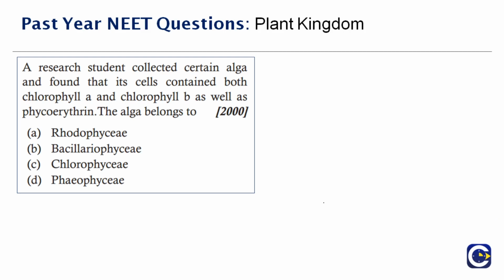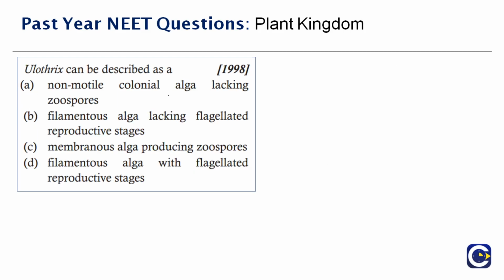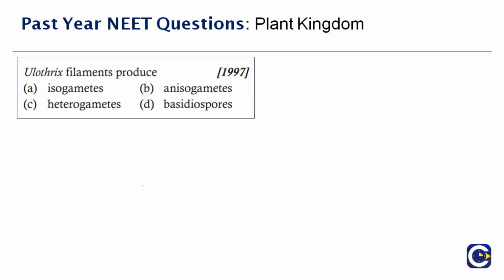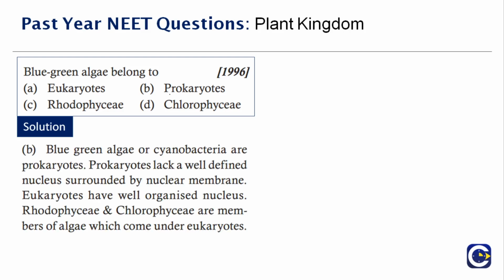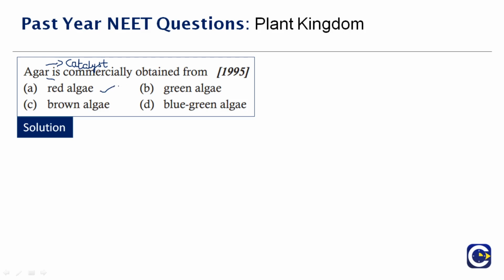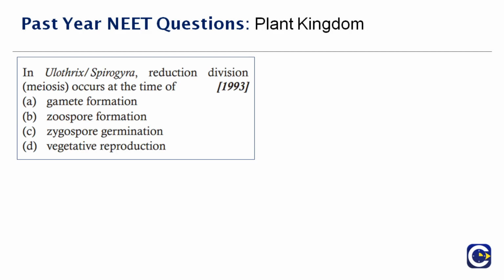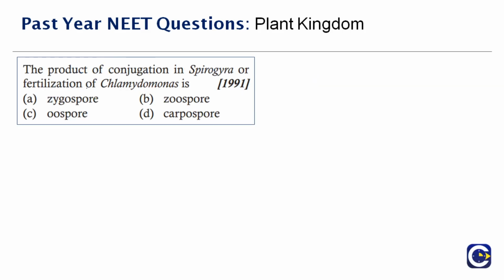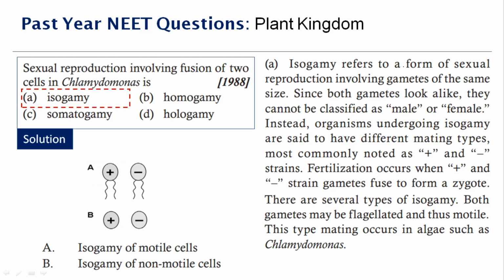NEET Past Year Questions Plant Kingdom Part 2